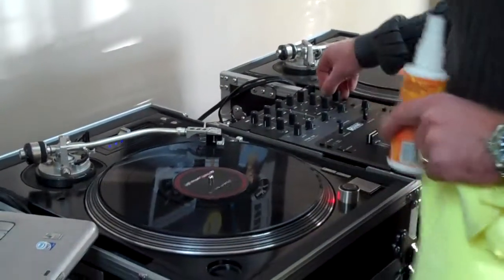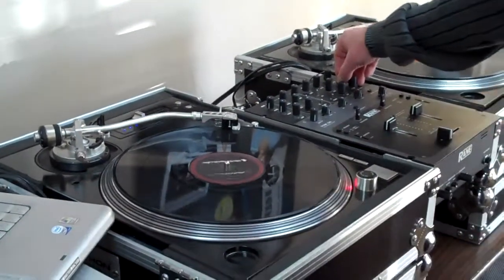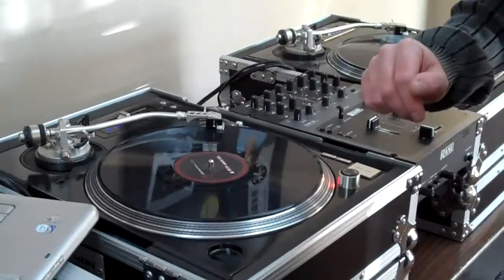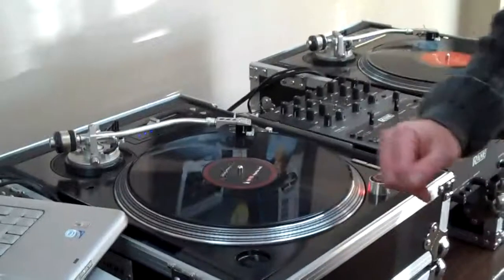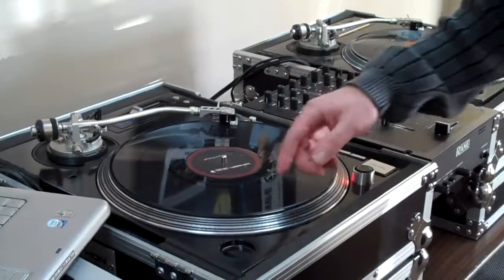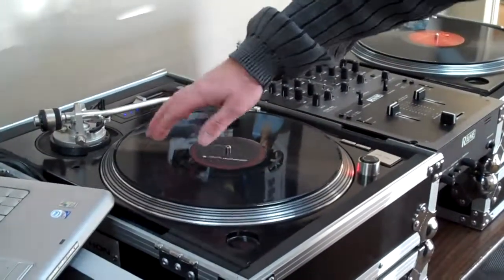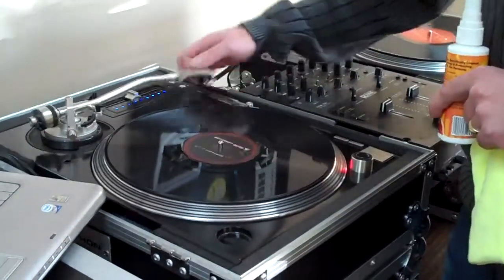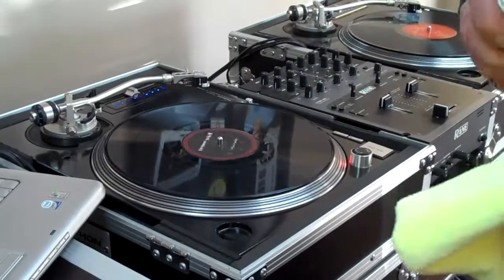B-side Backspin 101